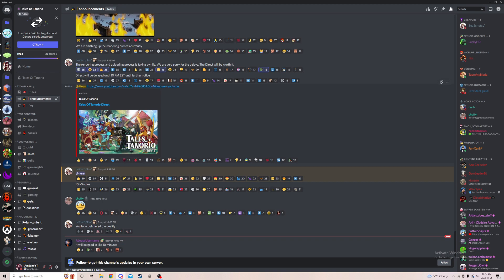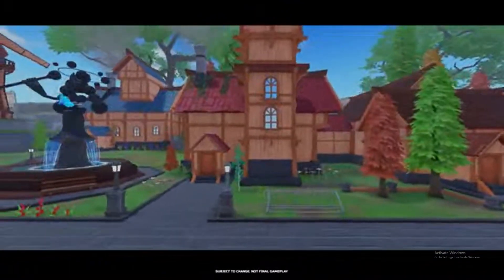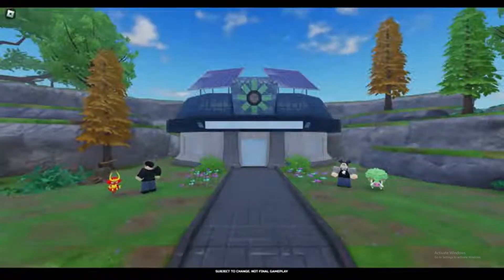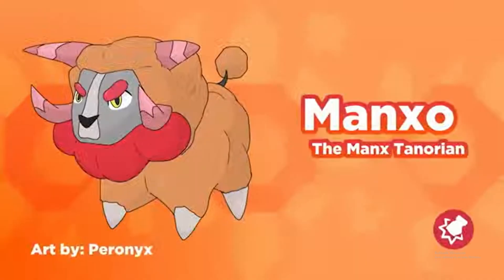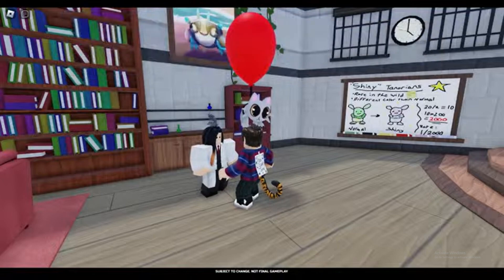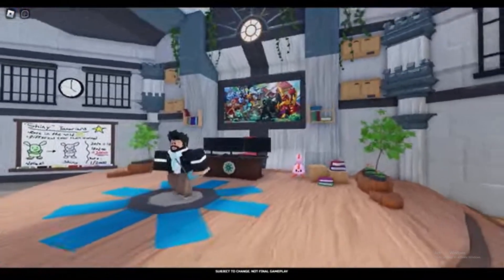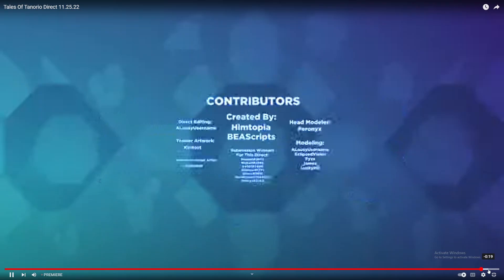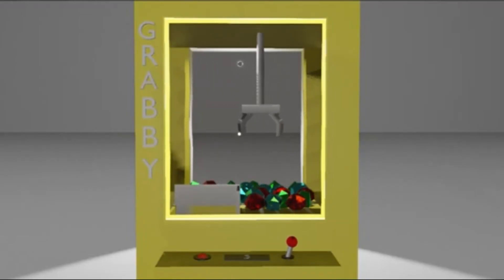Tales of Tanorio Direct Reaction - Roblox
This video is me reacting to Roblox Tales ofTanorio Direct, basically the full trailer of Roblox Tales of Tanorio. I waited hours for this Roblox Tales of Tanorio Direct Trailer so I had to record myself reaction to Roblox Tales of Tanorio Direct. Enjoy this Roblox Tales of Tanorio reaction because I was really surprised by some of the Roblox Tales of Tanorio content.